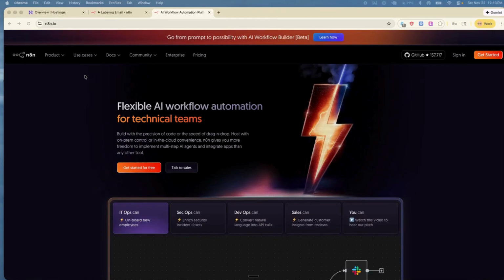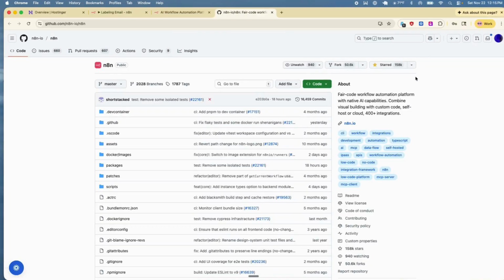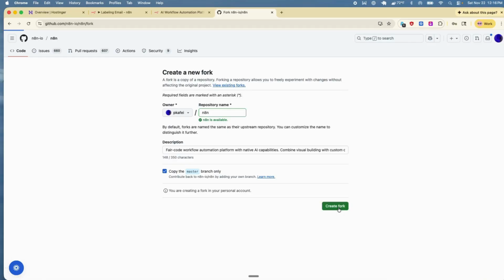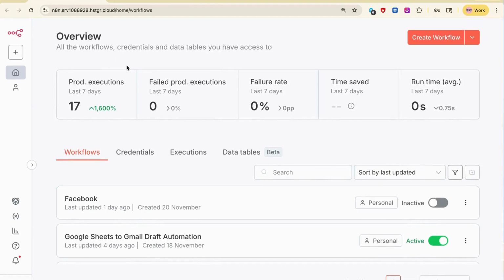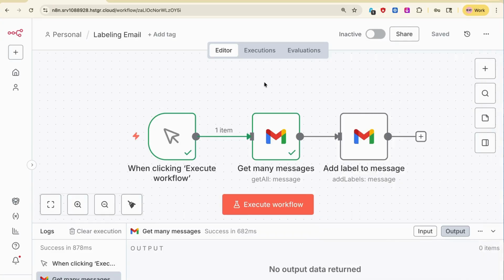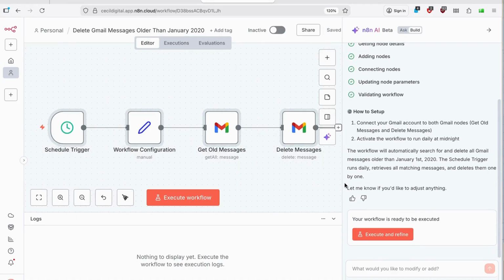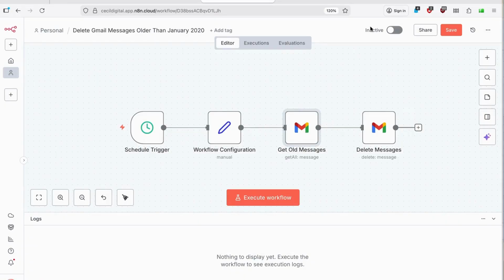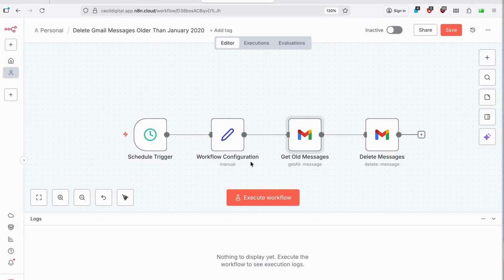N8N Cloud vs N8N Self-Hosted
Trying to decide between n8n Cloud and n8n Self-Hosted? This video walks through the real differences, costs, setup requirements, performance, and who each option is best for. Whether you want the convenience of managed hosting or the control of running n8n on your own server, you’ll get a clear breakdown so you can choose with confidence.

What you’ll learn:
• How n8n Cloud works and what you get
• What’s involved in self-hosting n8n
• Pricing differences
• Performance, scaling, and security considerations
• Which option fits your workflow and budget

If you’re automating your business, building internal tools, or replacing Zapier/Make, this guide will help you pick the right setup.